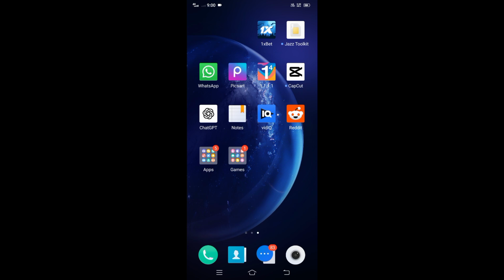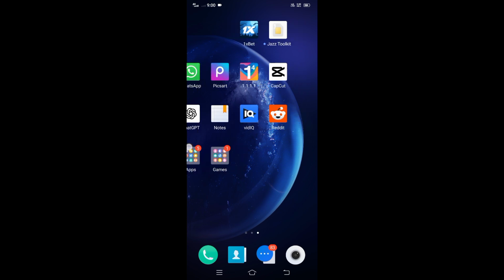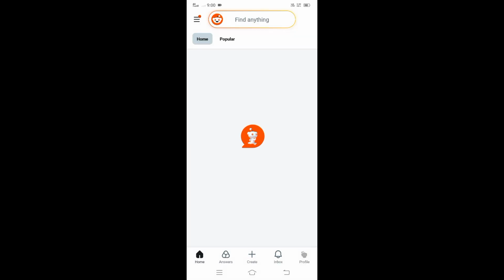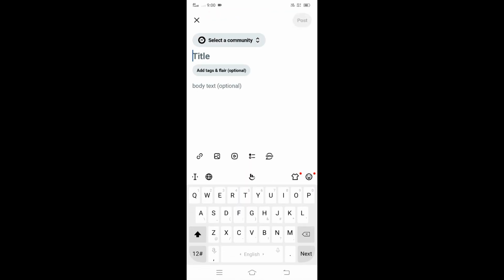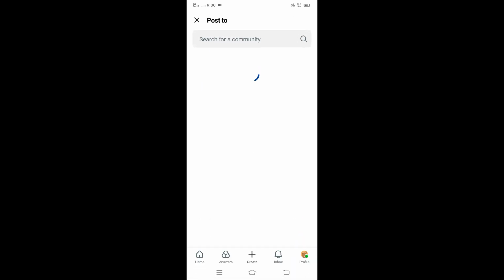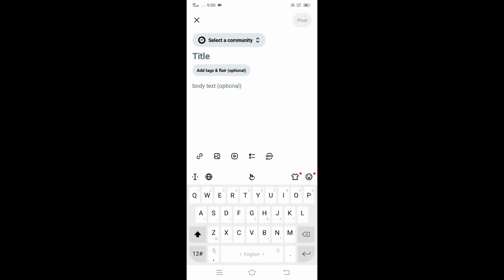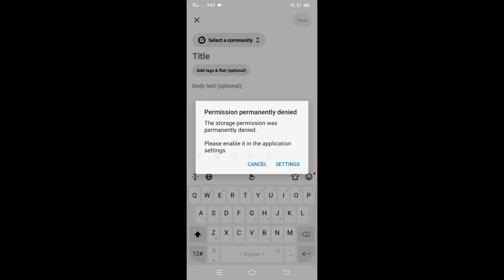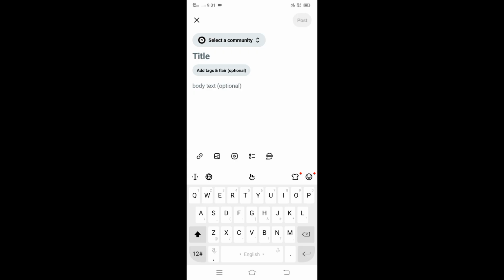How To Post On Reddit Step By Step | Easy Tutorial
This easy tutorial shows you exactly how to post on Reddit step by step. You’ll learn how to share text posts, links, photos, or videos directly from your mobile phone. Whether you’re new to Reddit or already using it, this video will help you post correctly in any subreddit. I’ll explain how to choose the right community for your post and follow posting rules to avoid removal. You’ll also learn how to add titles, captions, and tags properly. The steps are simple and work on the latest Reddit version for Android and iPhone. By following this guide, you’ll be able to create quality posts that attract engagement and upvotes. Don’t skip any step if you want your post to look professional.